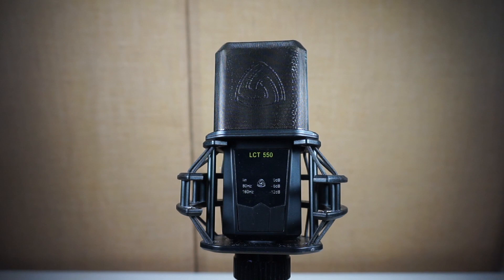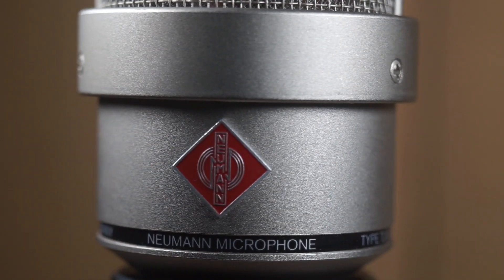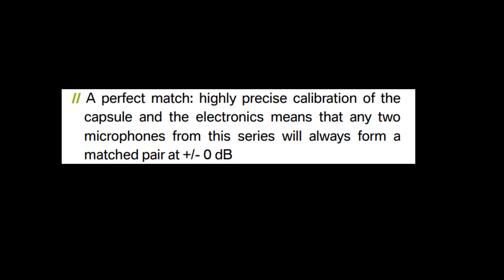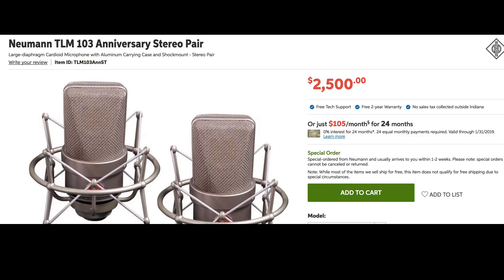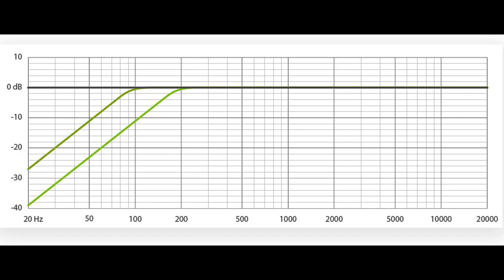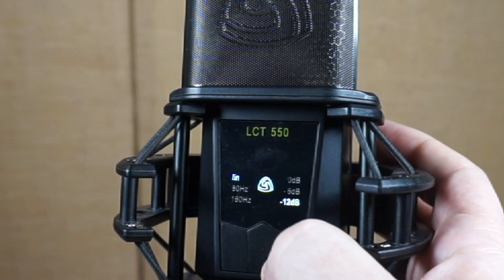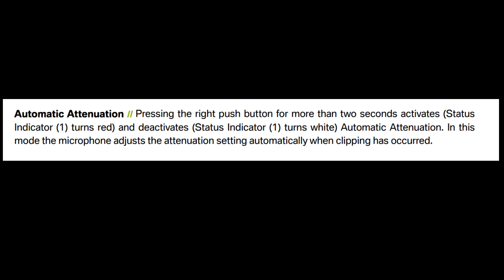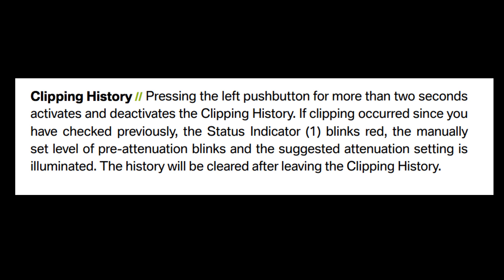A mic that automatically prevents clipping! Lewitt LCT550 review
The Lewitt will sometimes how up on amazon (Amazon)
Pop filter (Amazon)
Neumann (Amazon)